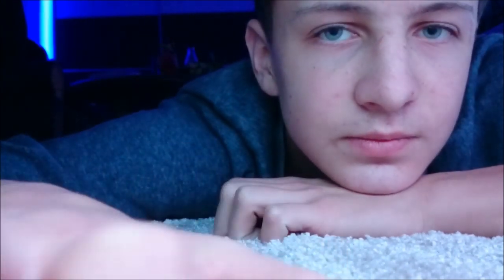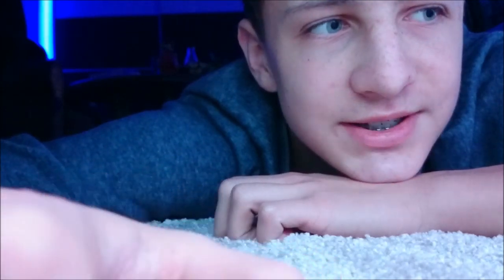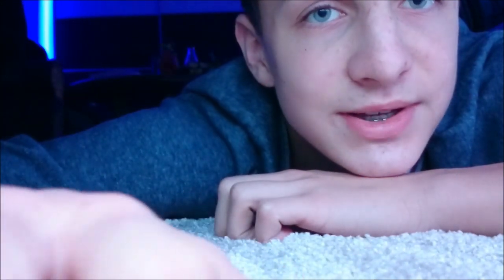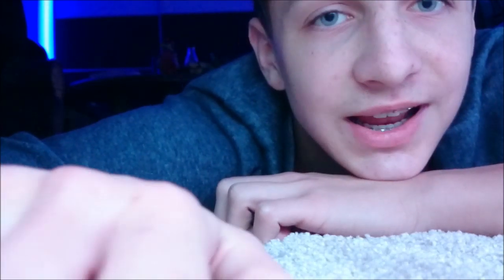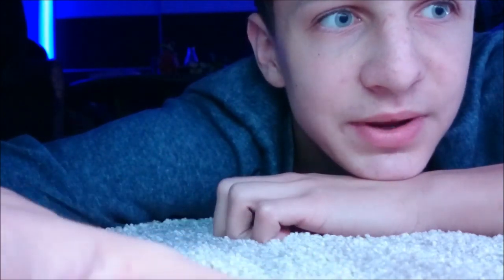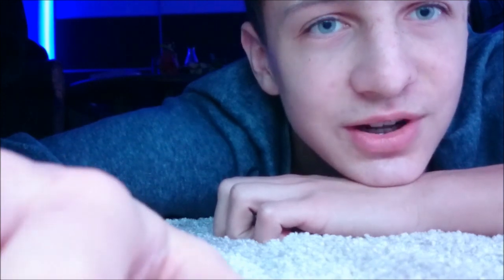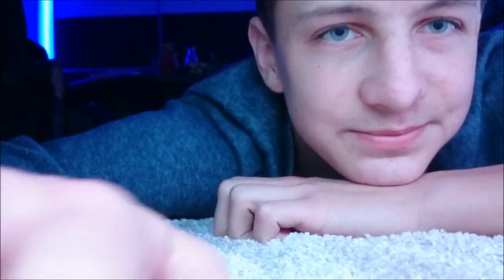Carpet Scratching ASMR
[ASMR] When this video gets 50 likes I will make a 20 min. video :)
GANZ wichtig ist mir auch euer Feedback also bitte schreibt eure Meinung in die Kommentare und dann werden meine Videos auch so wie sie dir gefallen ;)